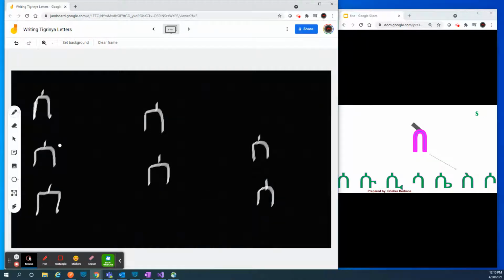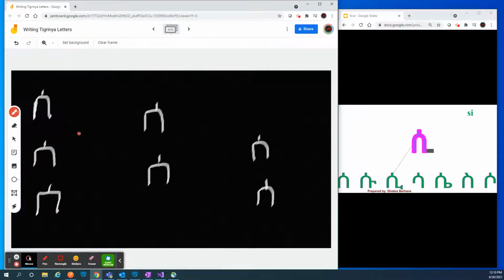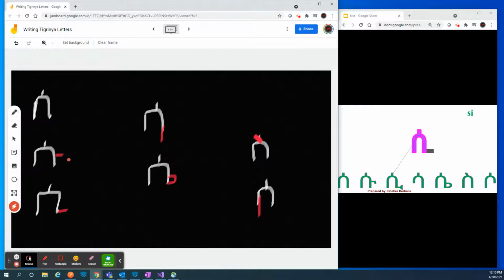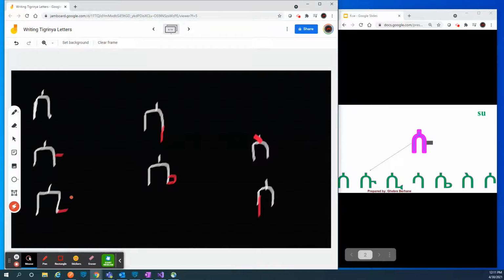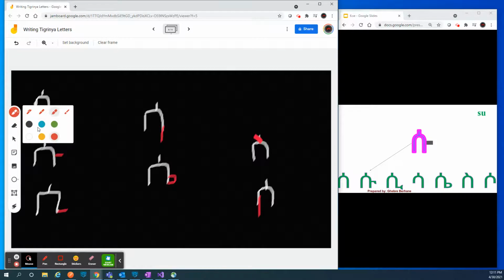6. Writing letter se - ሰ - tigrigna tigre Amharic Geez letters